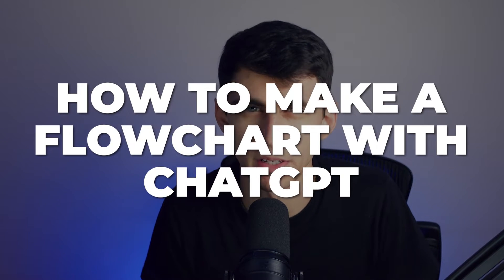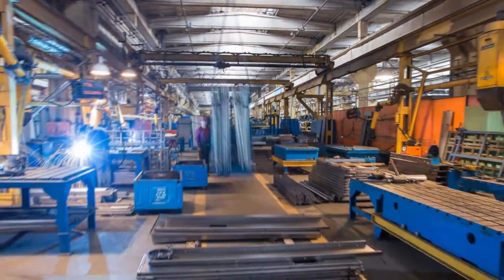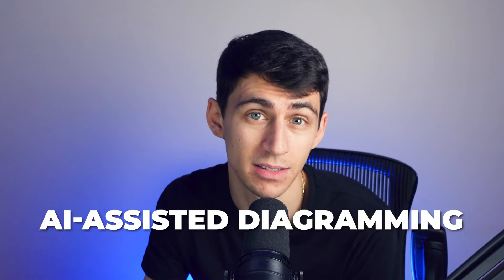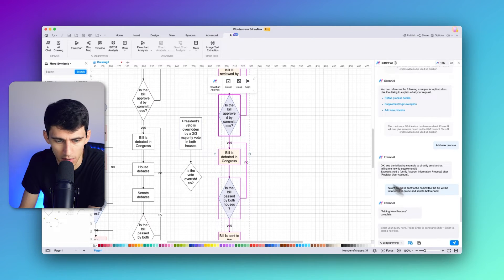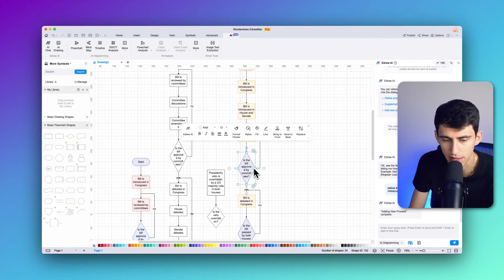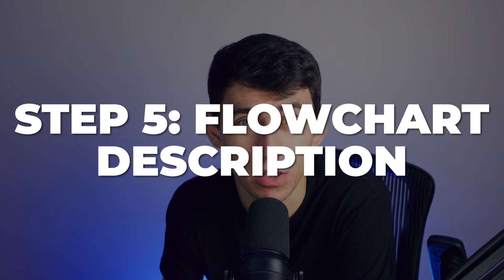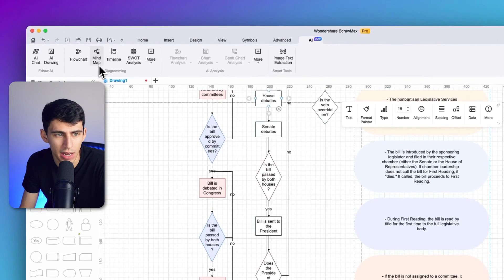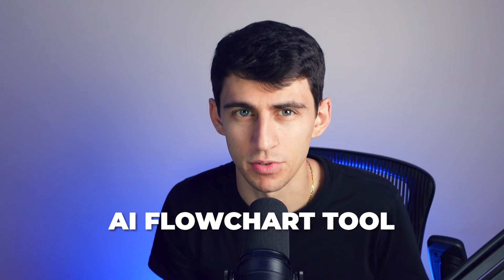How to Make a Flowchart with ChatGPT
Today's video explains a detailed tutorial for how to make a flowchart with ChatGPT. When working in an office environment, there are times when you are tasked with creating a flowchart for an important project. You know a well-structured flowchart can make complex processes more understandable and streamlined, but there's a problem. The traditional way of creating flowcharts through coding can be a real problem. It requires expertise and time and often leads to frustration. You might find yourself in the same situation with endless, often stressful coding sessions. However, there is a better way now in this world filled with technology. Putting this in highlight, we are going to explore how to make a flowchart in this detailed video. We'll discuss the step-by-step process of drawing flowcharts with ChatGPT effortlessly without the need for complex coding.

00:00 Intro
00:51 Step 1: Create a Flowchart with AI
02:22 Step 2: Flowchart Optimization
04:35 Step 3: Flowchart Detection
05:51 Step 4: AI Summarize
06:29 Step 5: Flowchart Description
08:05 Part 6. Flowchart Templates for Business Group
08:45 Summary

🔔EdrawMax stands out as a comprehensive diagramming and design tool with a multitude of features to cater to various needs.
🛠️ As a viable alternative to Visio, EdrawMax offers compatibility and versatility.
🎨 The flowchart maker enables users to create visually appealing flowcharts, enhancing process visualization and communication.
💬 The mind map feature provides a creative platform for brainstorming and organizing ideas, fostering efficient idea development.
🧠 Leveraging advanced technology, the AI flowchart feature automates and streamlines the process of creating flowcharts, saving time and effort.
🤖 EdrawMax extends its utility to design with the floor plan feature allowing users to create detailed and professional floor layouts.
🏡 The all-in-one feature makes EdrawMax a one-stop solution for various diagramming needs, simplifying the creation of diverse visuals.
🔄 The easy-to-use flowchart feature ensures a seamless experience for users of all skill levels, fostering accessibility.
🌐 For network planning and representation, the network diagram feature provides a powerful tool.
📊 The organizational chart feature helps visualize hierarchical structures within an organization, enhancing clarity in team dynamics.
🚀Explore the limitless possibilities with EdrawMax and elevate your diagramming and design endeavors.